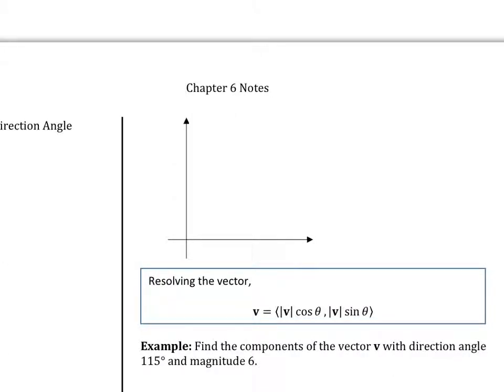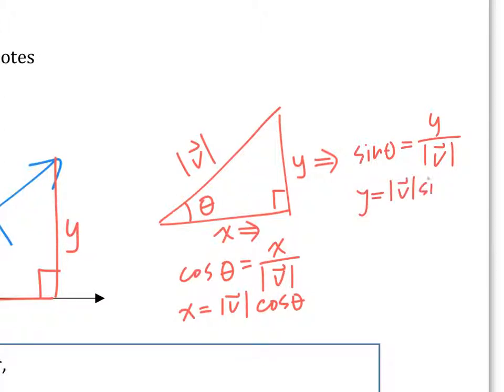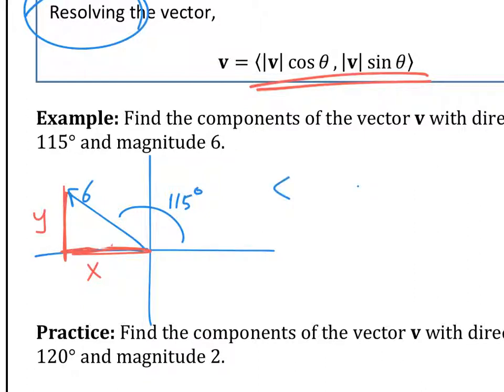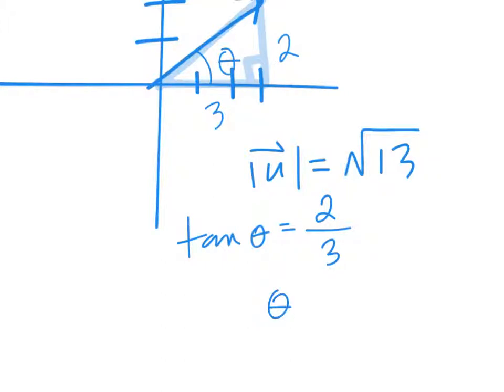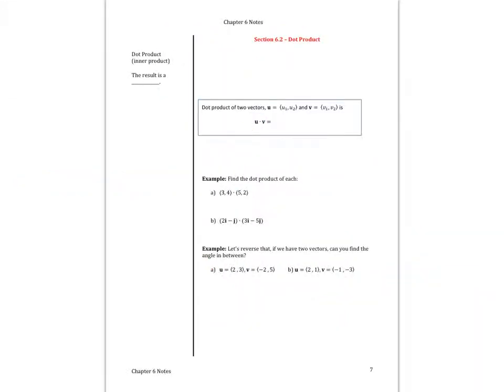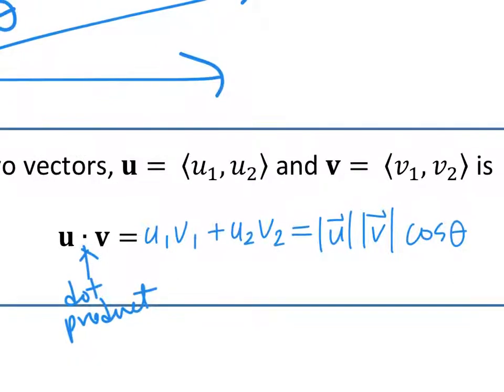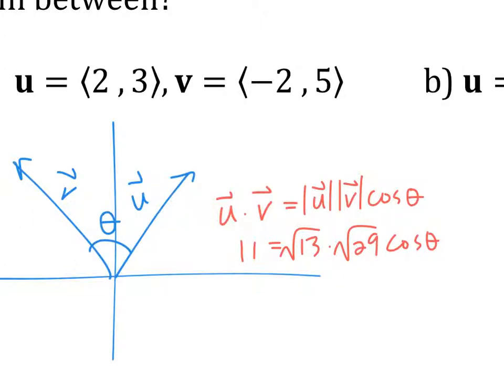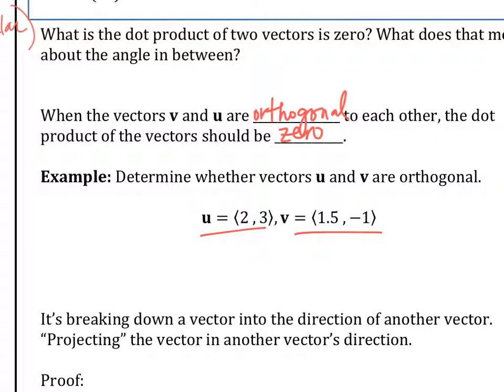Honors Pre-calculus - Ch.6.1-6.2